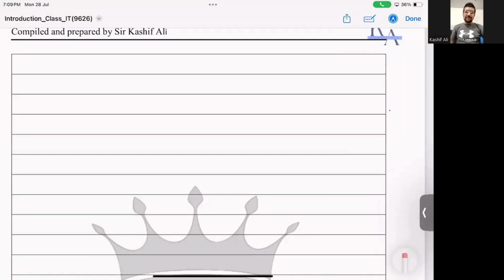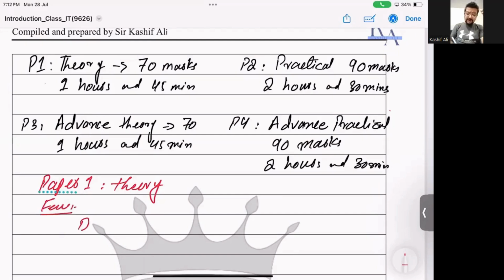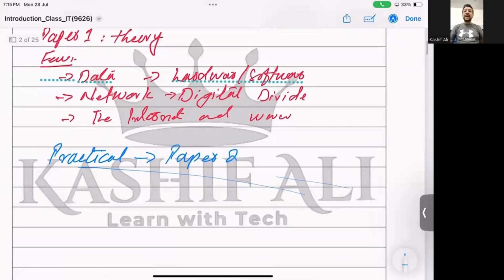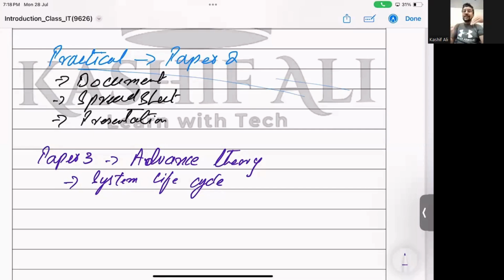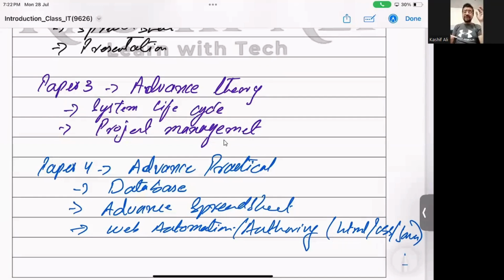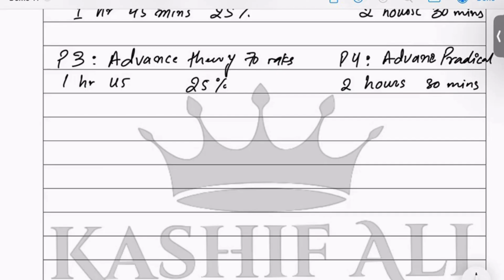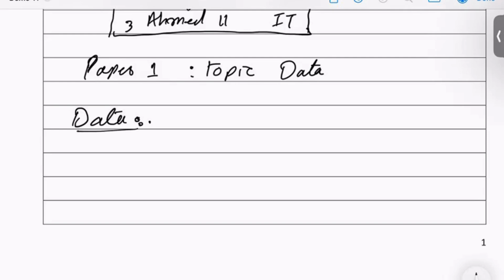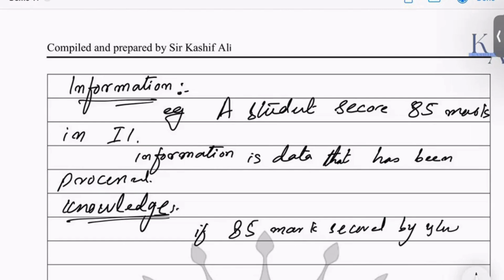IT (9626) – Course Introduction | Papers 1, 2, 3 & 4 Explained + Key Topics Overview | AS & A Level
What’s covered in this video:
Briefing on Paper 1 (Theory – AS Level)
Breakdown of Paper 2 (Practical – AS Level)
Overview of Paper 3 (Theory – A Level)
Details of Paper 4 (Practical – A Level)

Tips on how to approach the course and exams

📘 Highlighted Topic Discussions:

System Life Cycle and stages of system development
Database concepts with relational database design and queries
Spreadsheets – functions, formulas, and data modeling
Presentation tools – designing professional slides and evaluating effectiveness

This video is perfect for new students, teachers, and parents looking for a structured introduction to IT 9626.